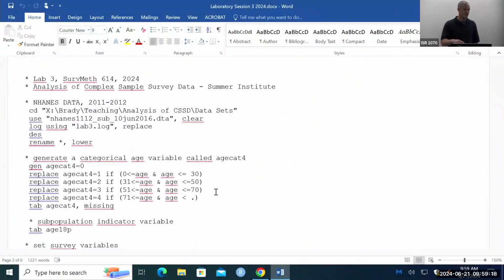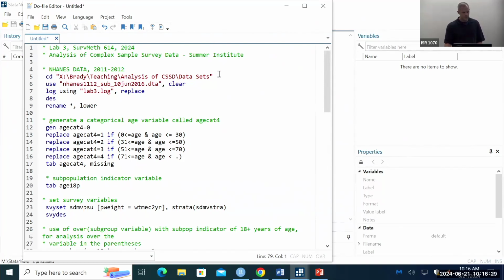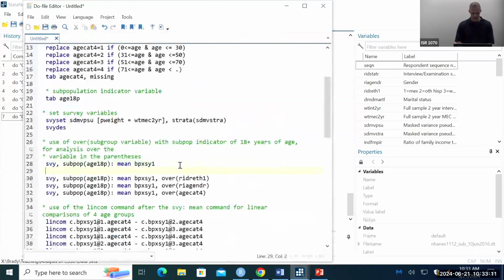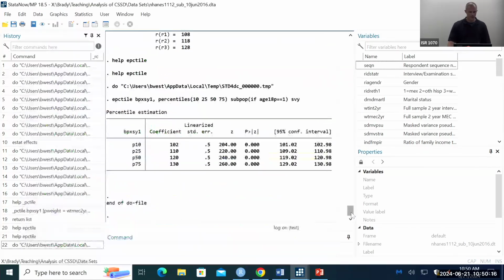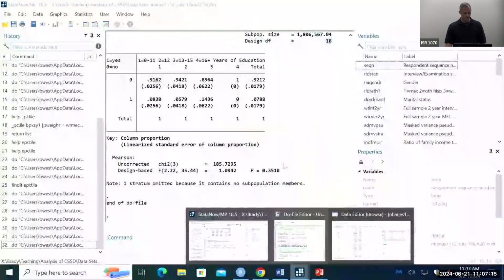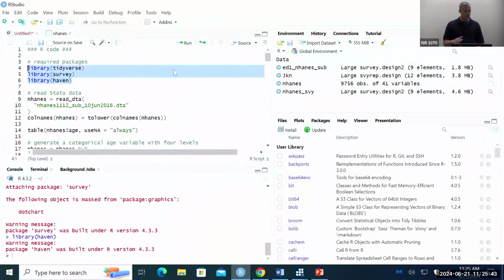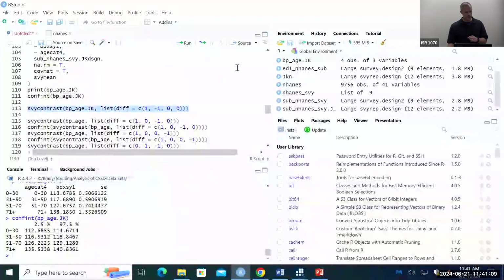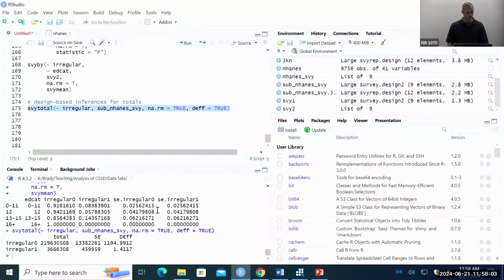ACSSD Laboratory Session 3: Analysis of the NHANES 2011 2012 Dataset using Stata and R